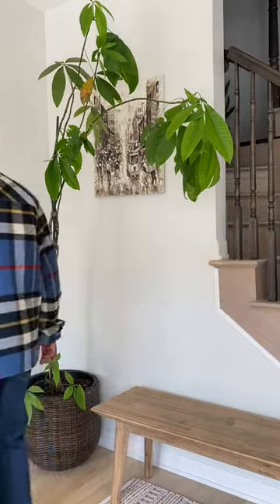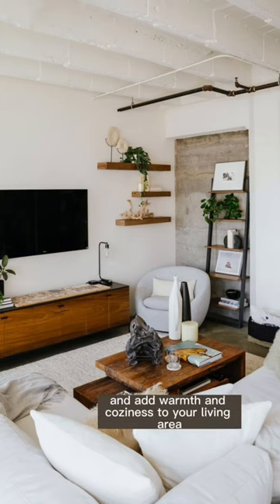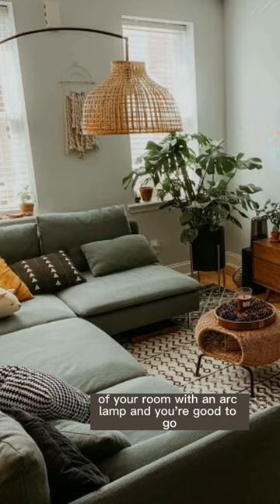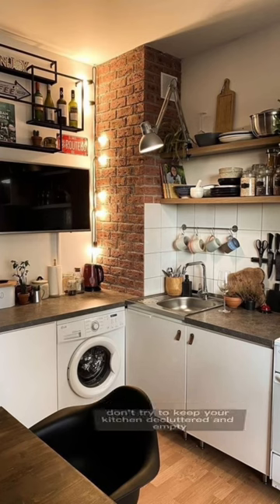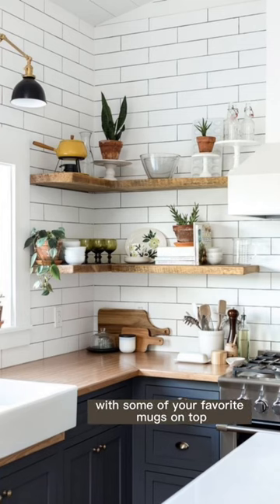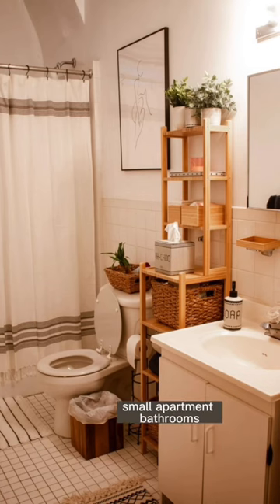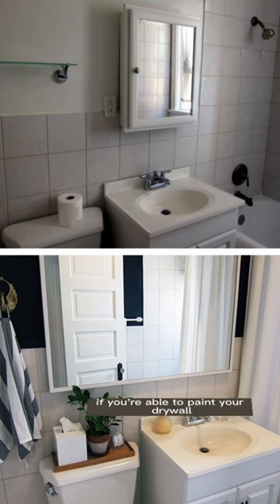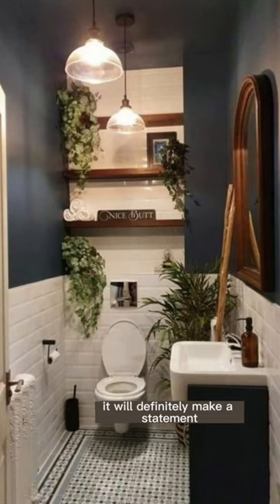Small Apartment Decor